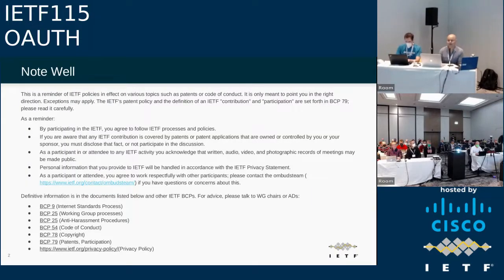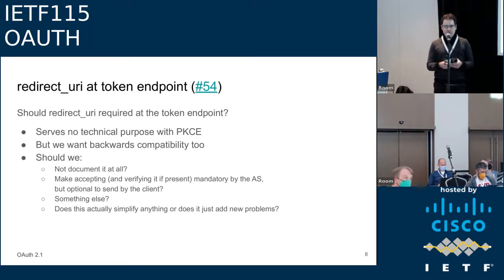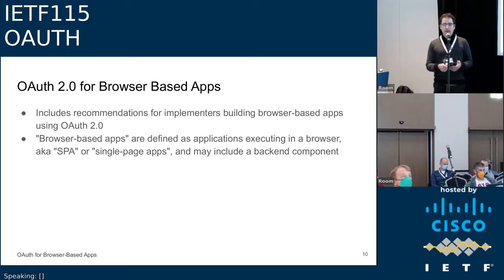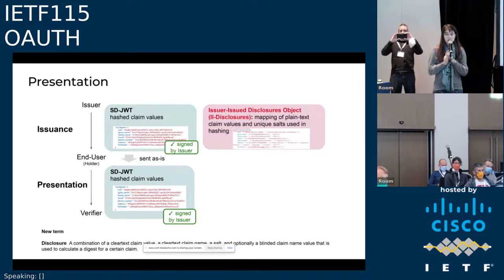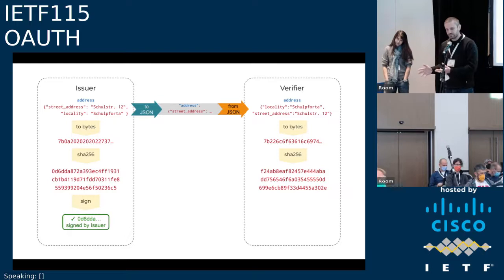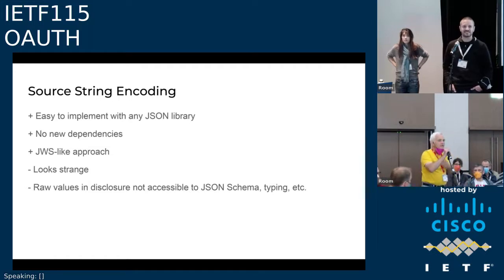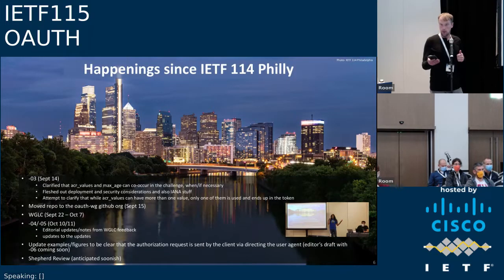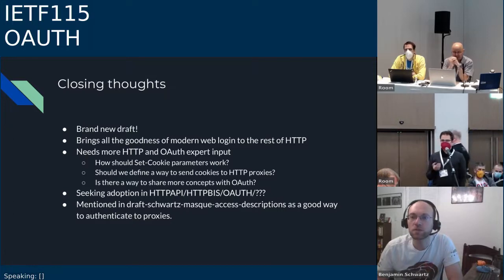IETF115-OAUTH-20221107-0930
2022/11/07 0930